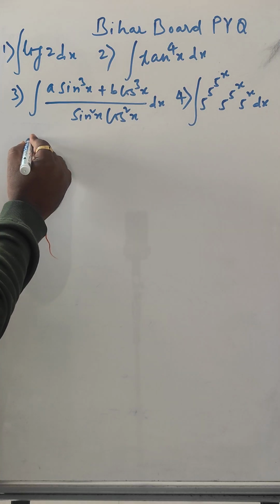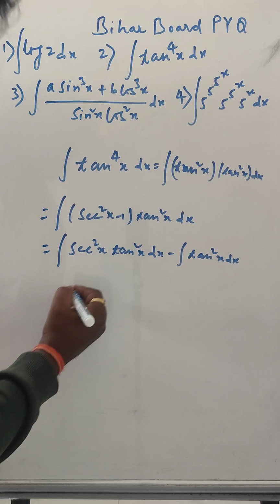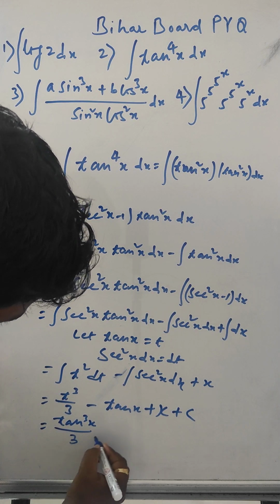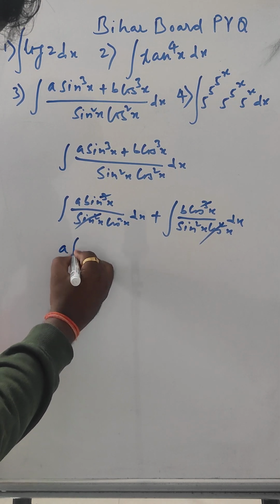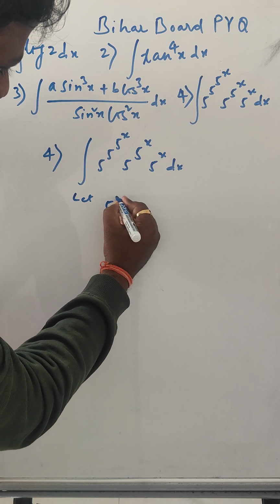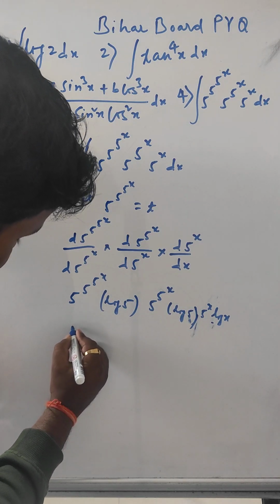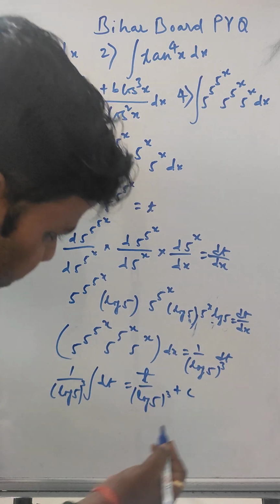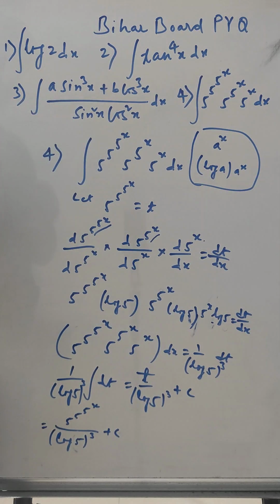Bihar Board PYQ Integration | Class 12 Maths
This video covers very important integration questions asked in Bihar Board exams.

✔️ Step-by-step solutions
✔️ Easy substitution methods
✔️ Exam-oriented approach

👉 If this video helps you, LIKE 👍
👉 SHARE with friends

Comment “INTEGRATION” if you want more PYQ videos 📘
BiharBoard